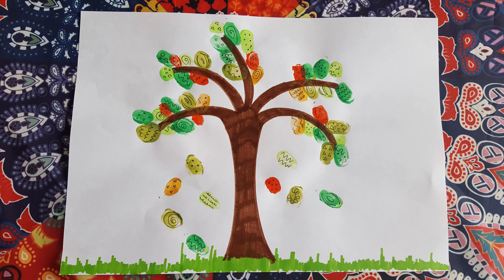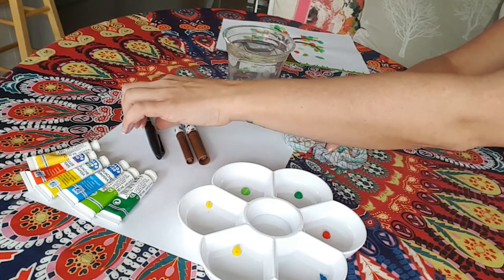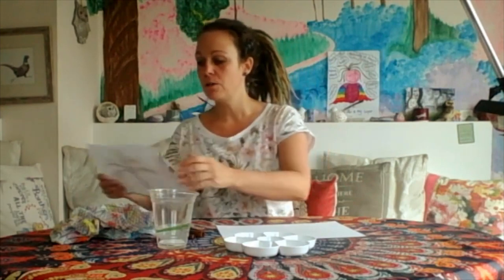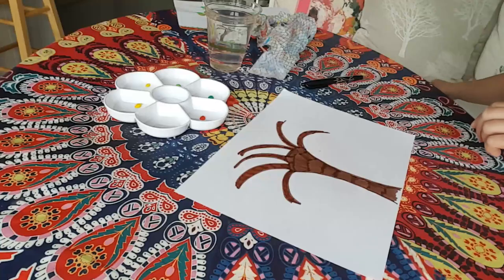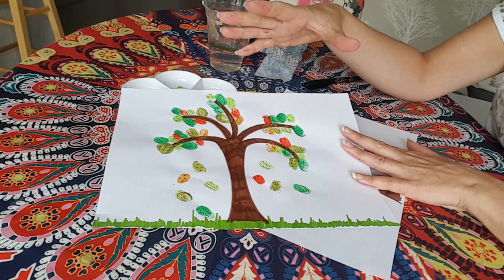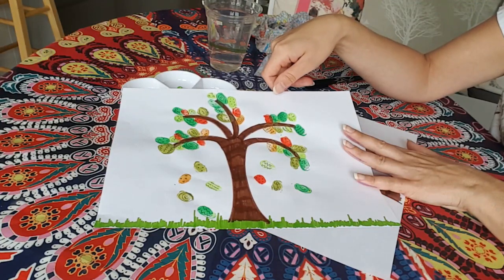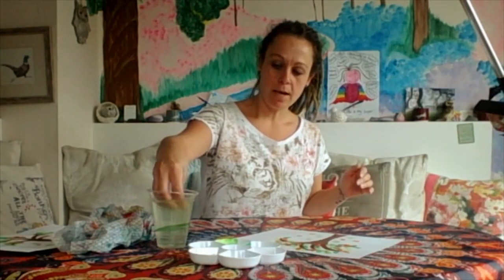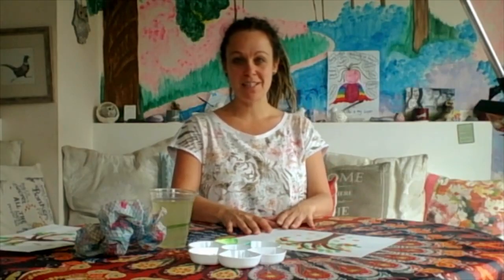Linking Schools - Fingerprint Tree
Work along with Abi Rogers, one of our Art for Wellbeing artists, to make a Fingerprint Tree using your unique fingerprints and vibrant colours.